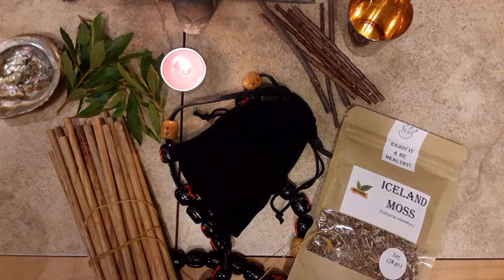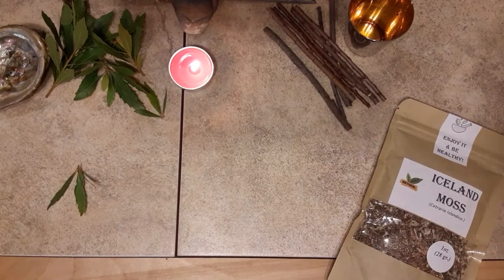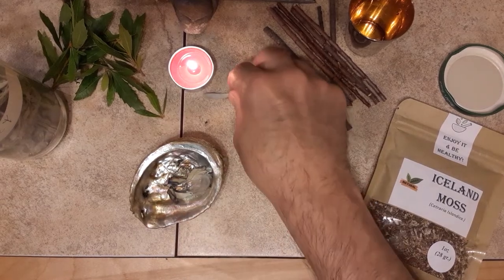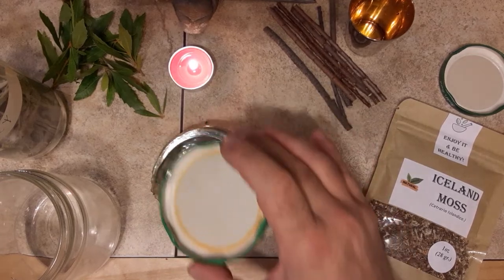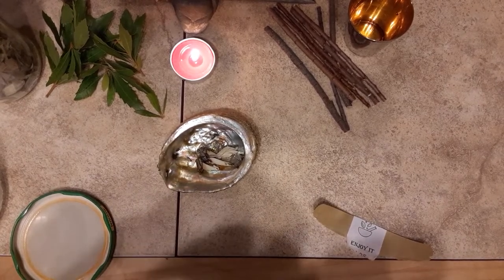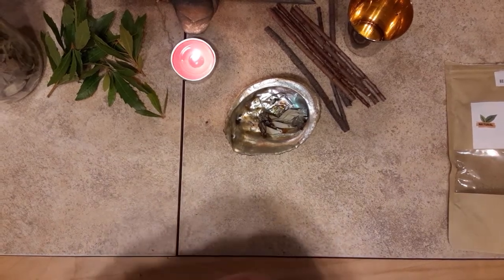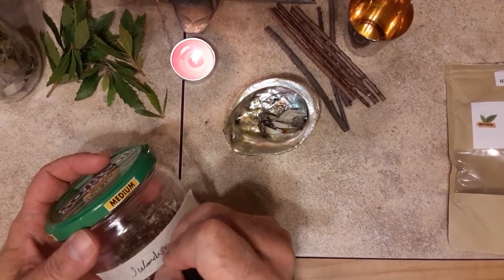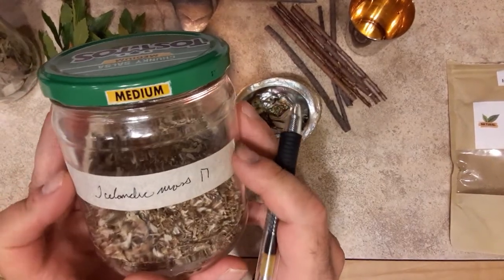Runes and Herbs Uruz and Icelandic Moss!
Uruz is the rune of strength and healing. It's corresponding herb is Icelandic moss. Icelandic moss has been used medicinally for perhaps a thousand years or more. It was often gathered as as quick source of food as it is high in starch, contains chlorophyll and some sugar. It was used in breads and porridges. Medicinally it is used to treat nearly all chest aliments, coughs and colds. It is nicely paired here with Uruz giving strength and energy and promoting health and healing.

Uruz tea:
Add 1-2 teaspoons of Icelandic moss in a strainer and pour boiling water over it in a mug. Let it fully steep 10-15 minutes and drink. Visualize the Uruz rune as you drink, speak and draw out the word Uruz in between sips.